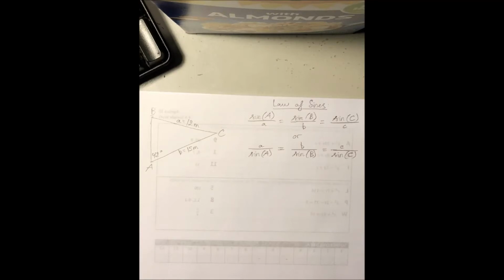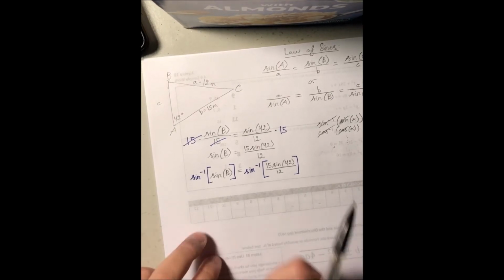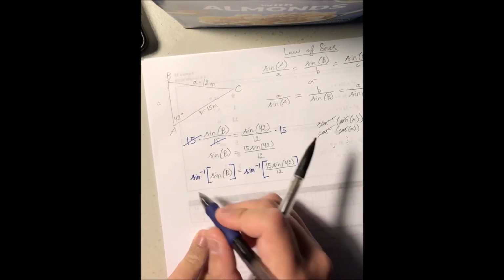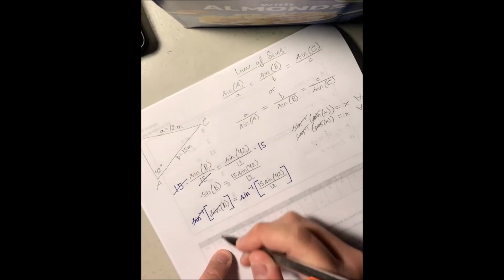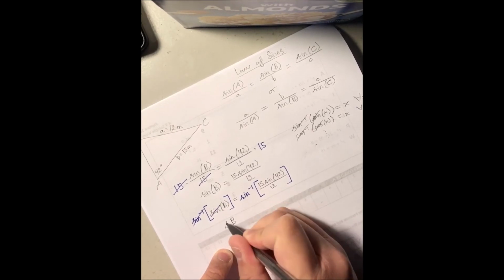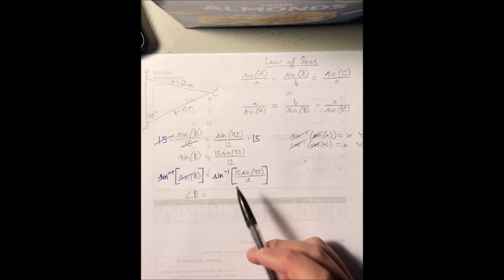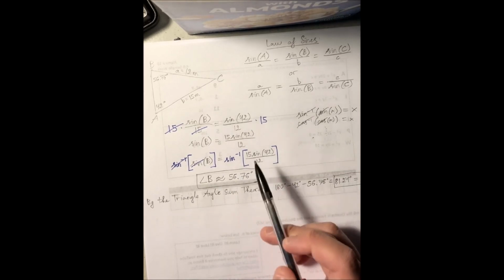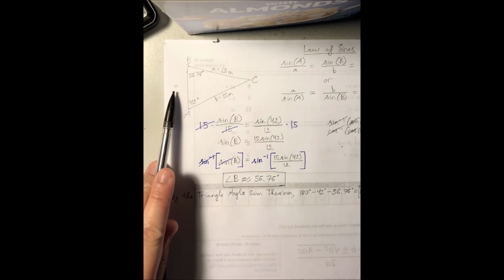Law of Sines | Finding Missing Angles Example 1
Example 1 of how to use Law of Sines to find a missing angle in any type of triangle.

When using the Law of Sines, it's important to accurately name the angles and the opposite sides to those respective angles. For example, if an angle is named A, then the side that's opposite to A is named a. Similarly, angles B and C go with their respective opposite sides b and c. Same setup for other letters used besides these three.